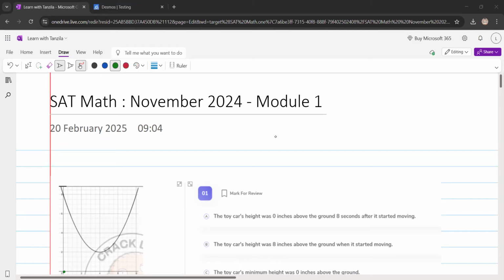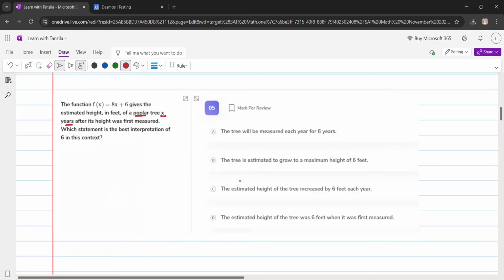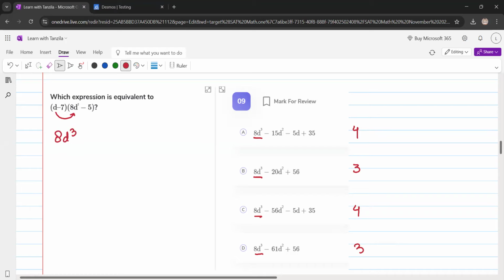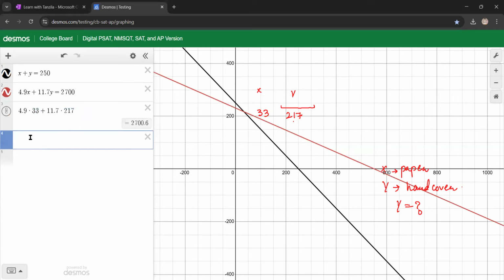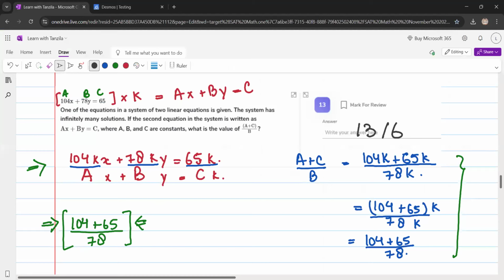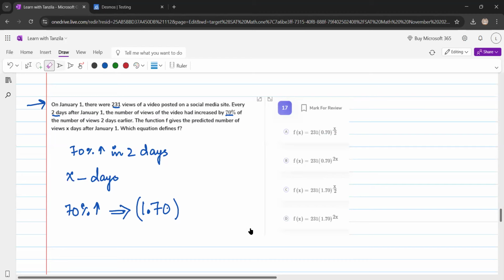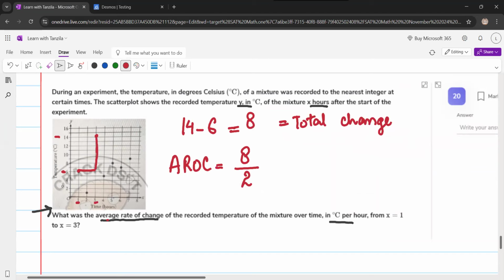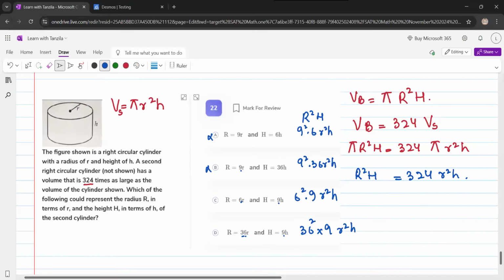SAT Math Paper November 2024 Module 1 All 22 Questions🚀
Make sure to practice on the SAT version of desmos

Let me know if the video was helpful in the comment section below

0:11 Important note
1:30 Problem 1
3:25 Problem 2
4:10 Problem 3
5:21 Problem 4
6:50 Problem 5
9:05 Problem 6
10:20 Problem 7
11:50 Problem 8
12:45 Problem 9
15:57 Problem 10
21:26 Problem 11
22:20 Problem 12
23:14 Problem 13
27:31 Problem 14
28:26 Problem 15
30:03 Problem 16
32:21 Problem 17
37:08 Problem 18
37:24 Problem 19
38:22 Problem 20
40:49 Problem 21
43:52 Problem 22

sat math paper
sat questions and answers
advanced math digital sat
Sat math paper
sat math section
sat questions
Sat
sat november 2024
Digital SAT math tips
digital sat math hardest questions
digital sat prep course
digital sat practice test
didital sat walkthrough
Must know SAT Math questions
Digital SAT desmos hacks
How to use desmos on digital SAT
SAT Math
Math
exponents question
problem solving
know how
learn how to solve
exam question
higher education
advanced math
tips and tricks
short method
easy method
desmos
find angle
sat prep
SAT
Khan Academy sat
Khan academy
SAT explained